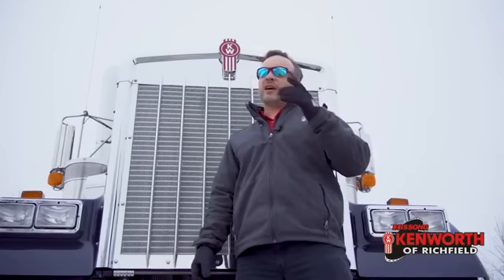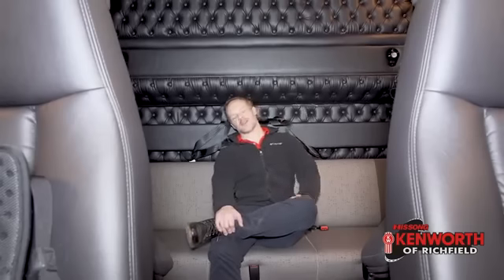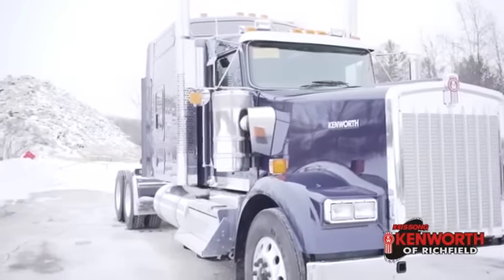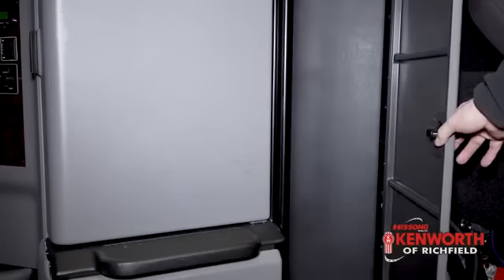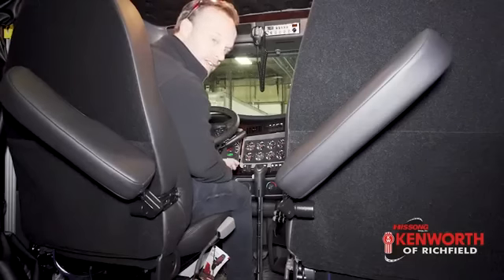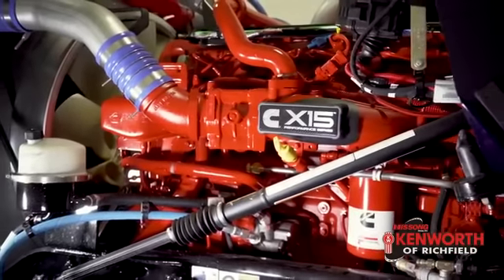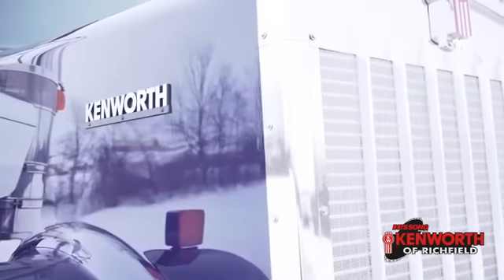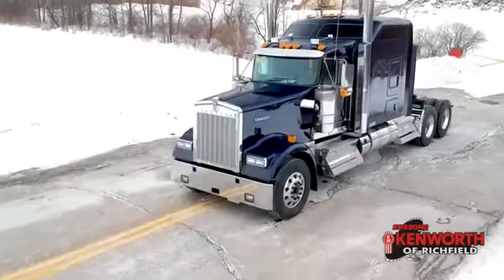2020 KENWORTH W900 WITH STUDIO SLEEPER INTERIOR EXTERIOR REVIEW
JOSH AT KENWOTH OF RITCHFIELD DOES A GREAT REVIEW ON THIS 2020 KENWORTH W900 WITH A STUDIO SLEEPER

Josh Troche

New Truck Sales

Kenworth of Richfield